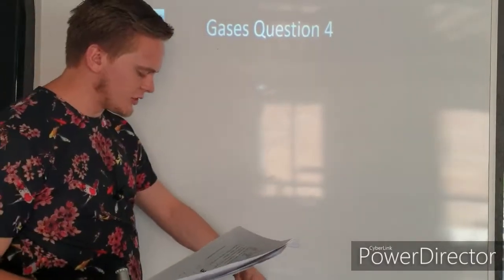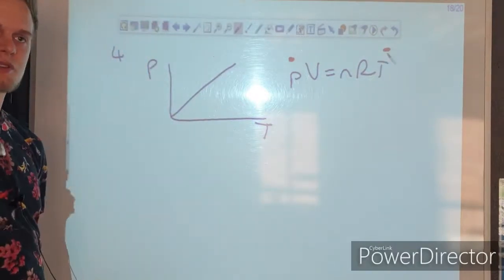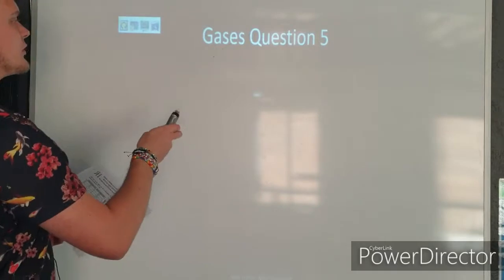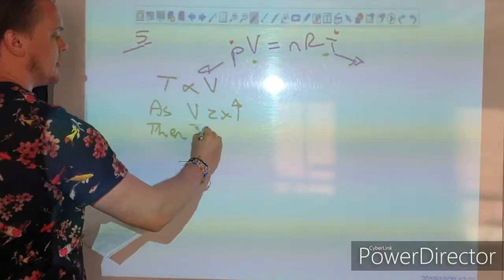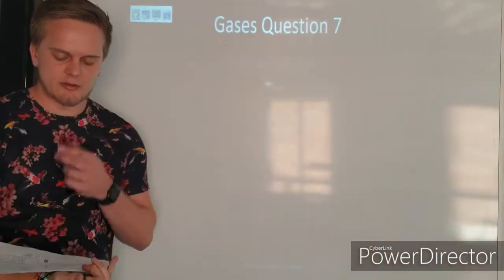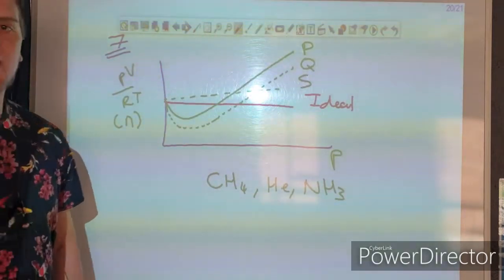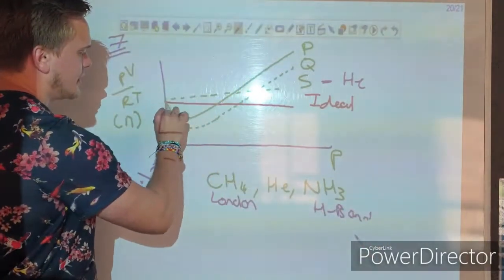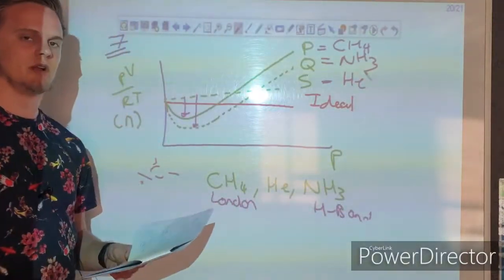Gr 11 (nov) gasses nr 4, 5, 7, 9